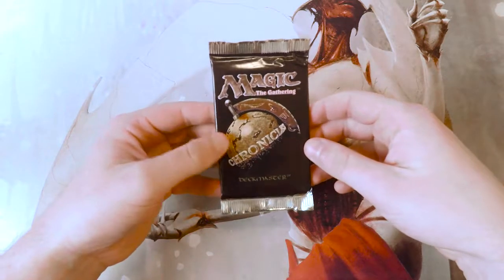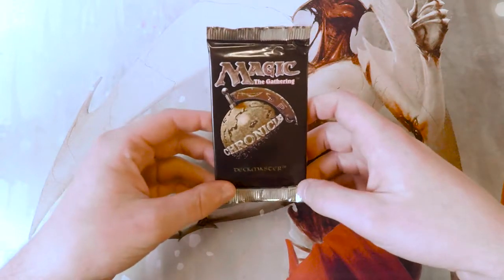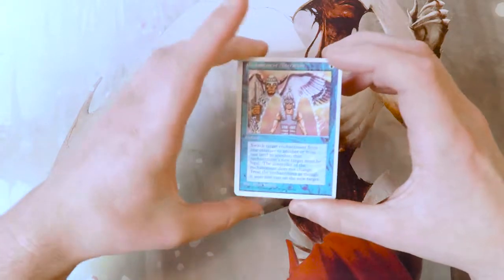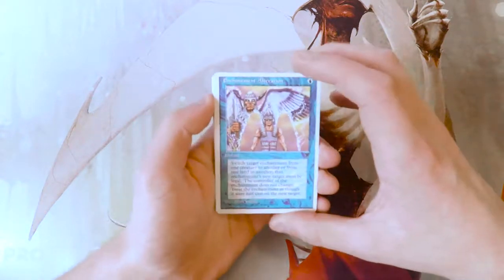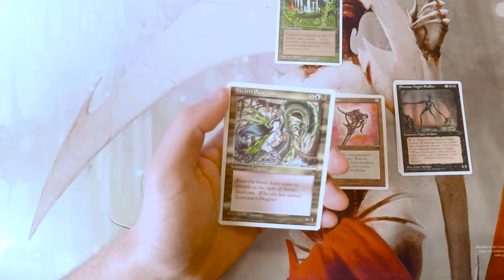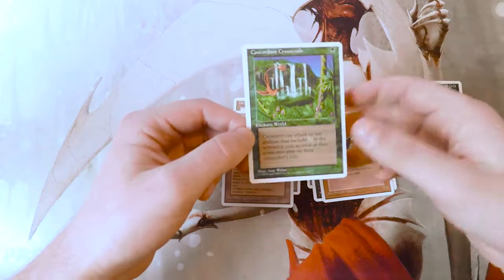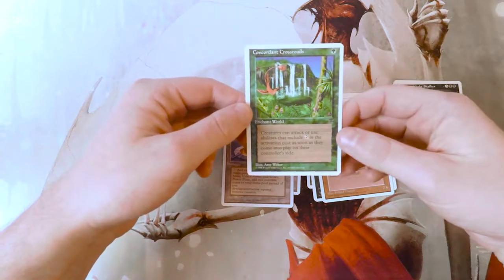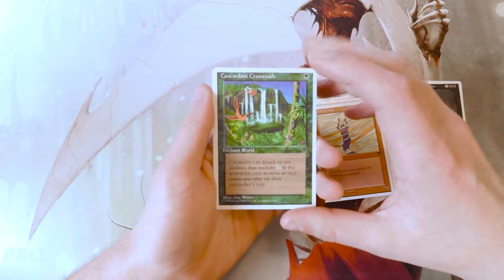Crack a Pack ep96 Chronicles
Today we open a pack of Chronicles!!!